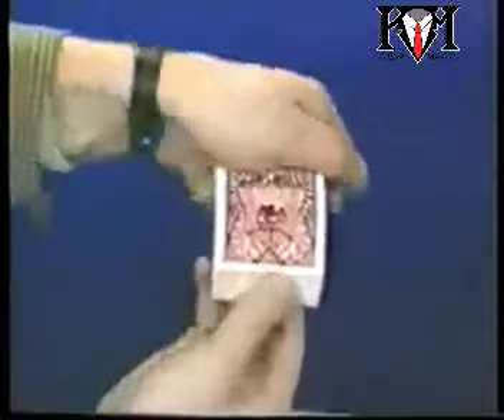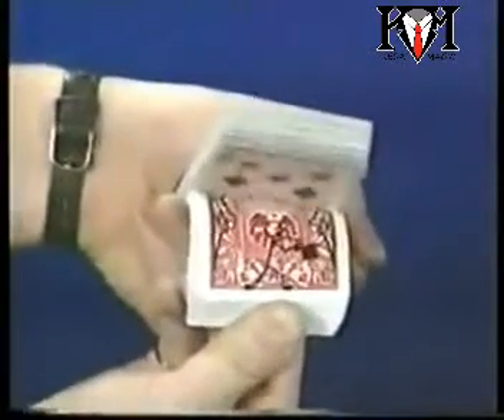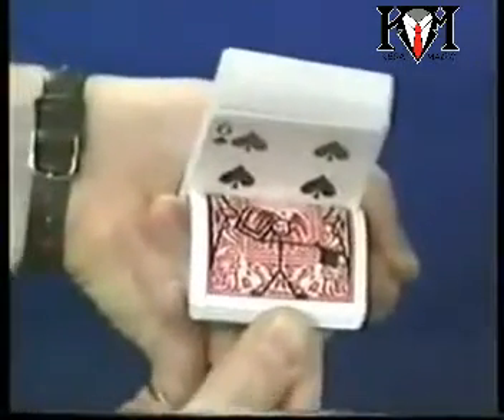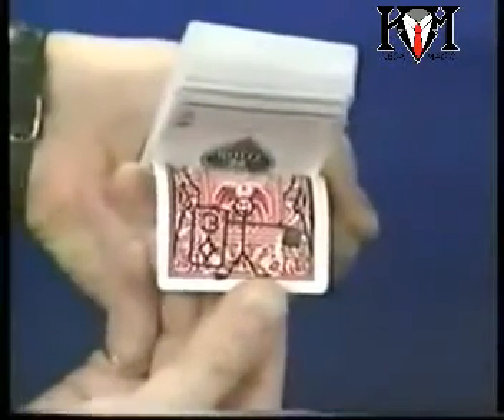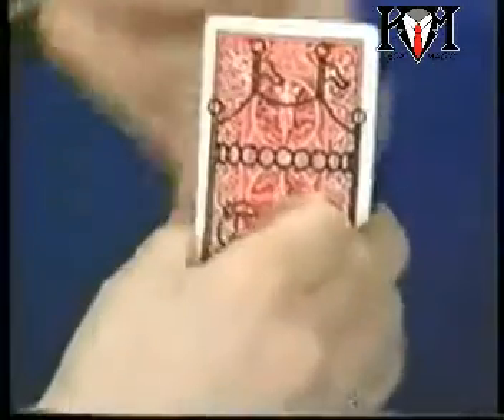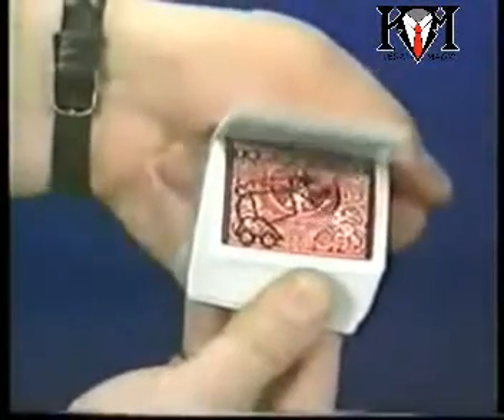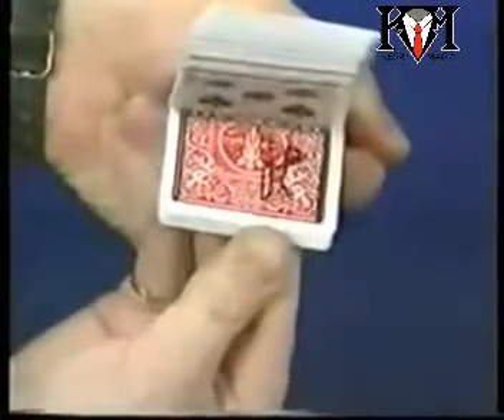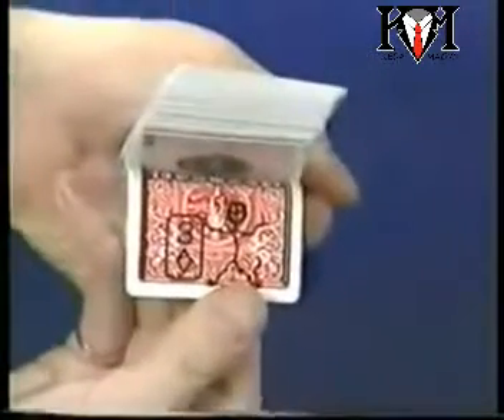Cardtoon 1 & 2 By Dan Harlan's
Demo alat sulap Cardtoon 1 & 2 By Dan Harlan's